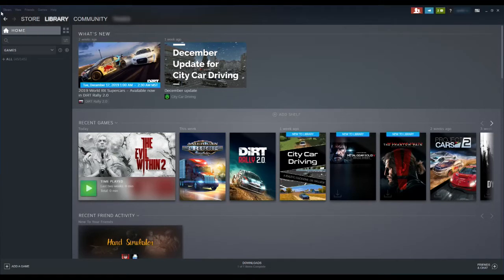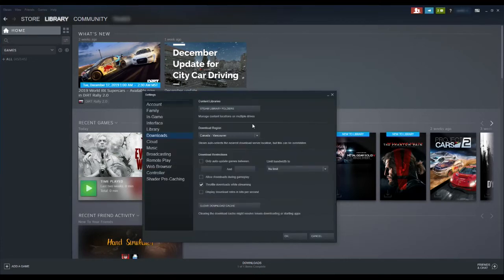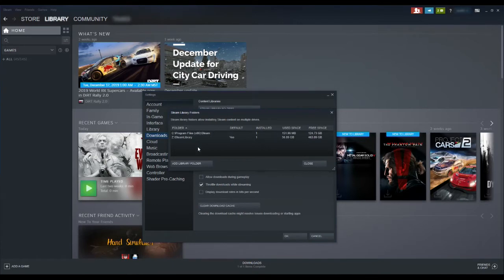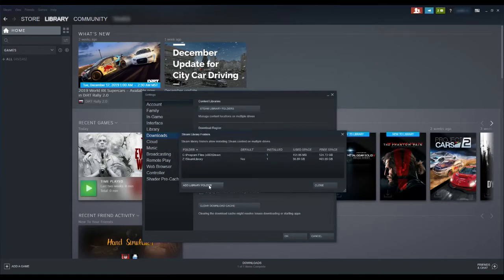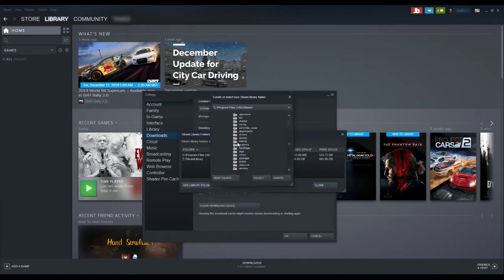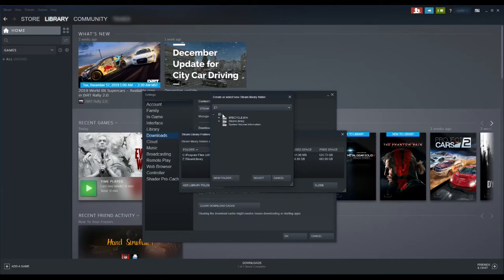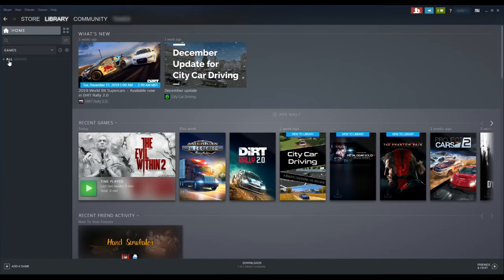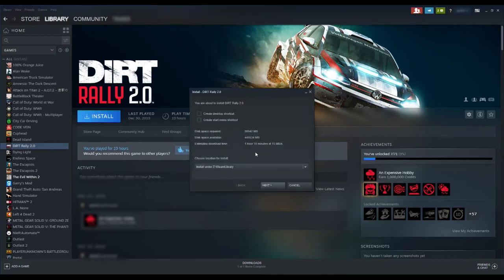Install Steam Folder on New Drive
In this video I'll be showing you how to download Steam games to your new drive.

So in my situation here, I ran out of space on my primary hard drive. It's only a 250 GB ssd. So I went out and bought a 500 GB SSD.

Now that you got the hard drive installed you may run into one of these common errors when trying to download games from Steam.

'New Steam library can't be root'

'Failed to create new Steam Library'

'New steam library folder must be writable'